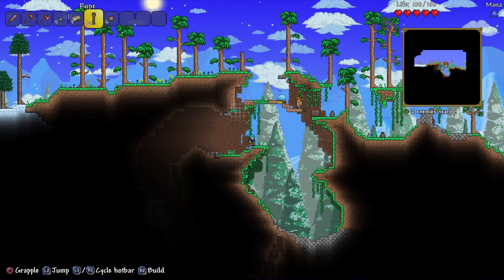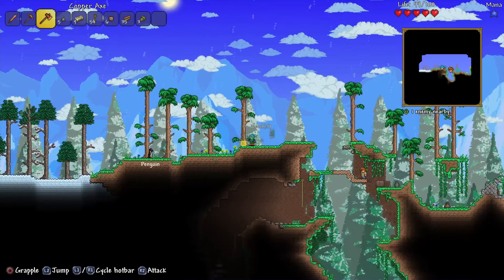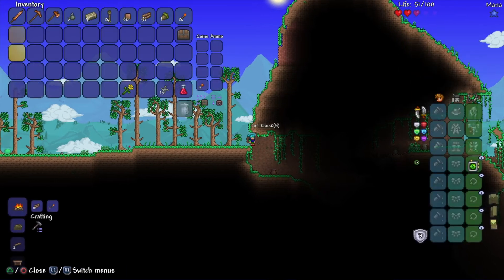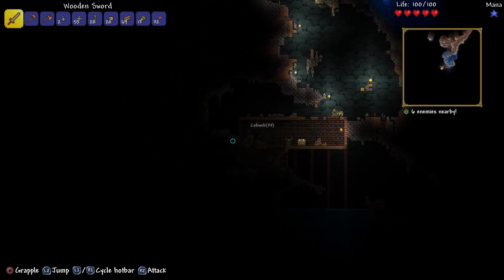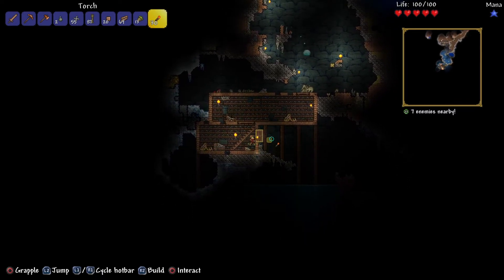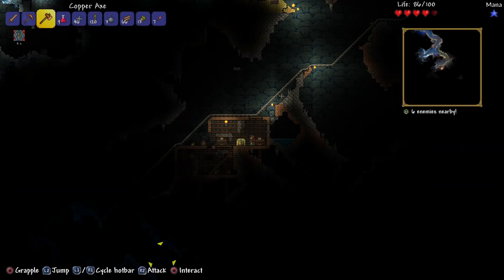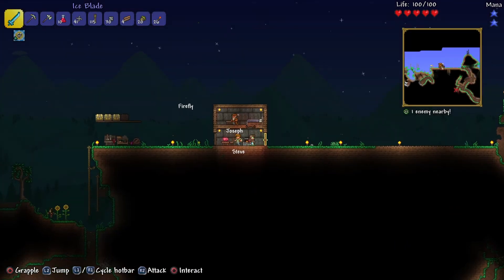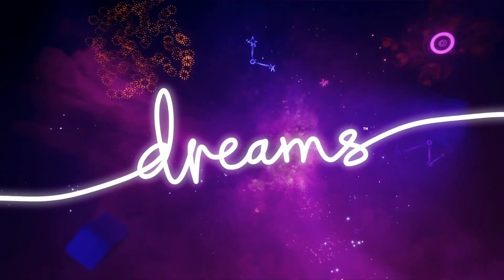Terraria single player, ep.1